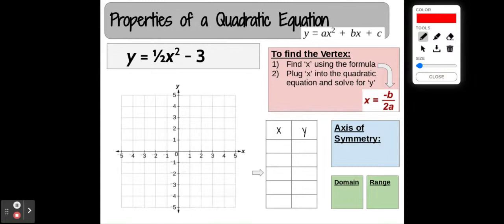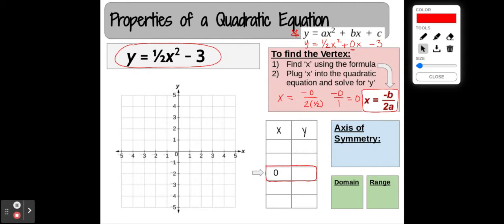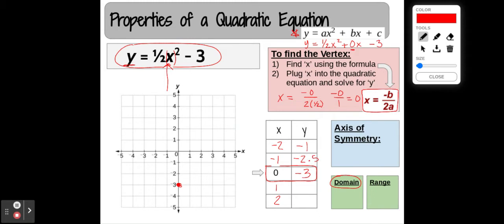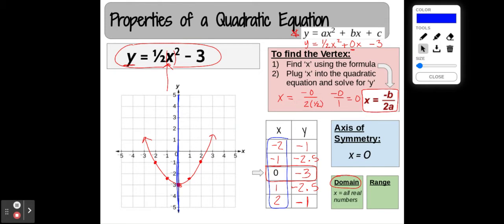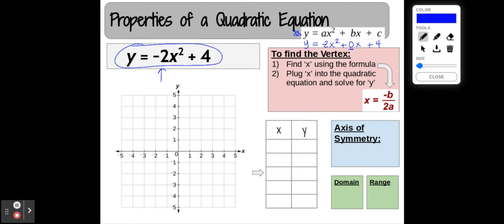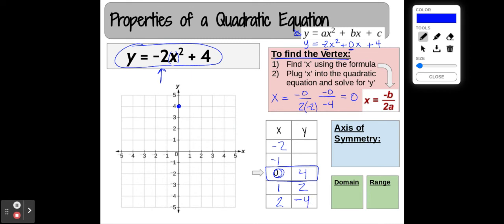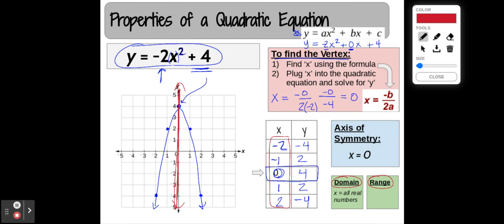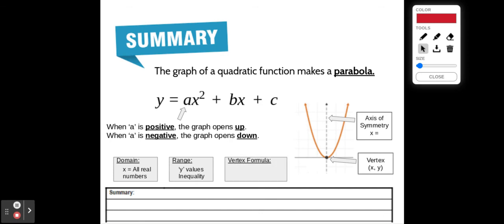9-1A Lesson Video (part 2)